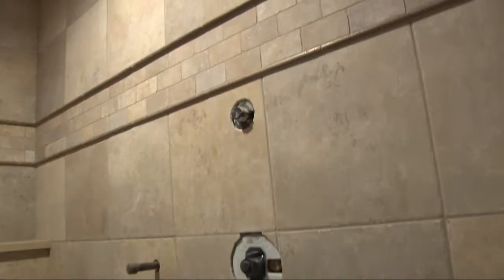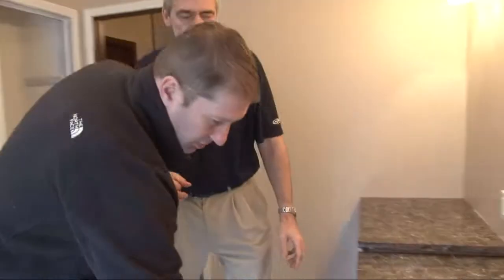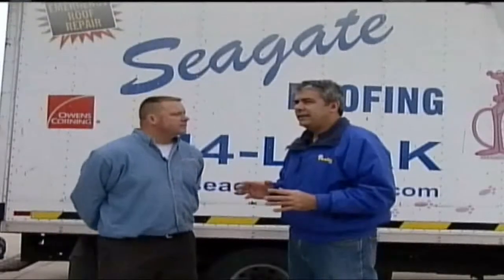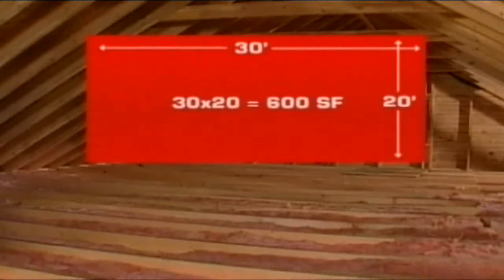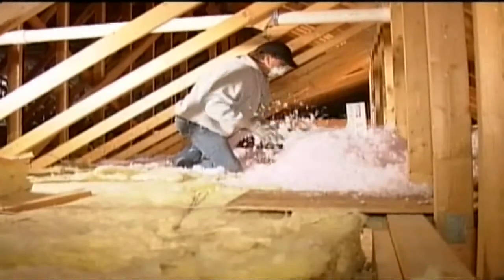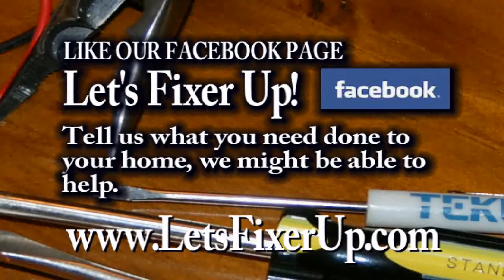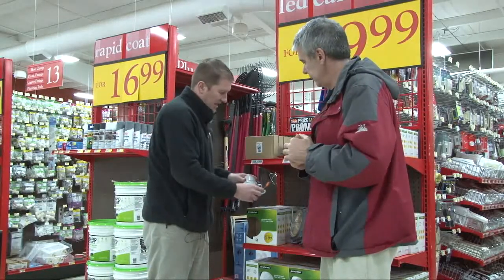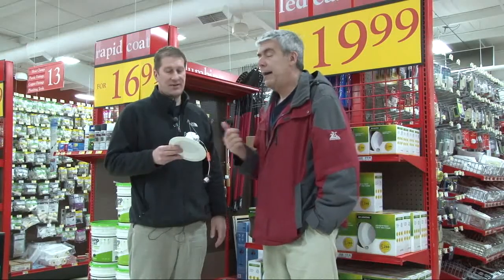Let's Fixer Up Gladieux Bath and Seagate Insulation 3516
Let's Fixer Up is a local home improvement show hosted by Mike Jameson and spotlights local home improvement businesses along with how to tips on getting your home in tip top condition. Watch us on CW13